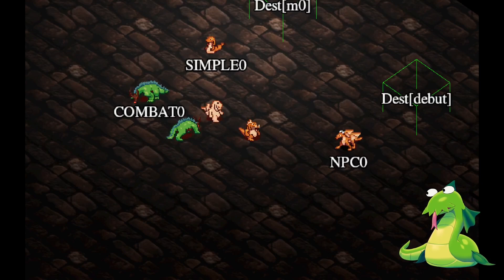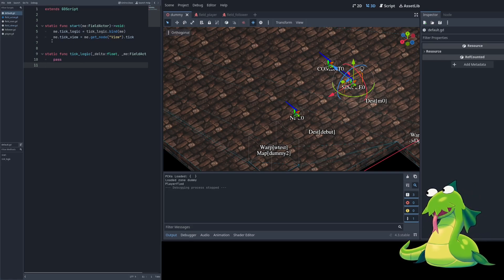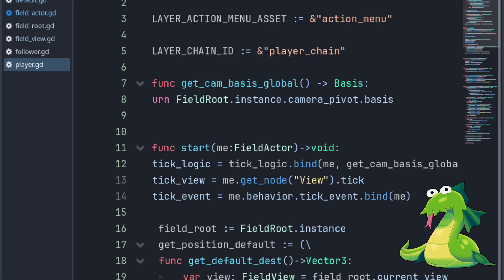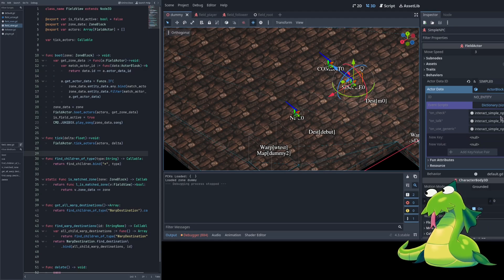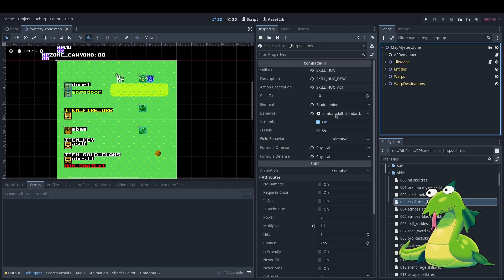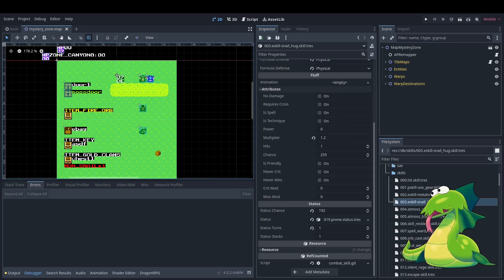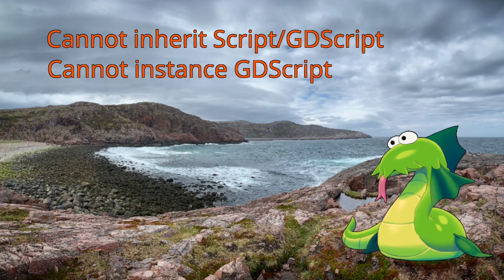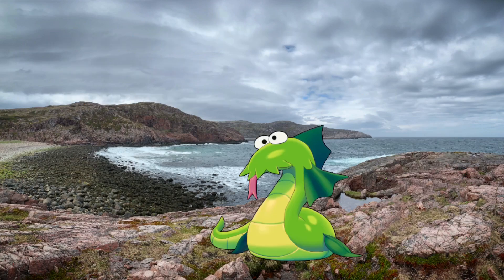Achieving world peace by using GDScripts as assets in Godot 4.x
I don't like using nodes or resources for everything. So I used raw scripts instead. Given the strange effects, I don't think this is actually an intended feature in Godot, but it is so useful that it probably should be.

I don't do tutorials, I just show off dumb tricks.